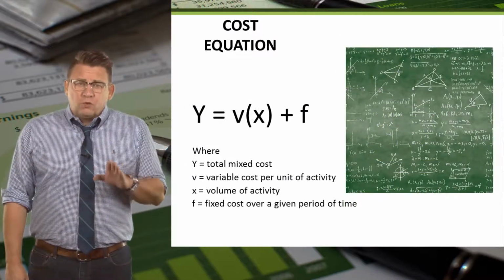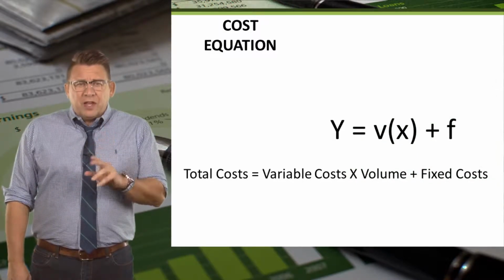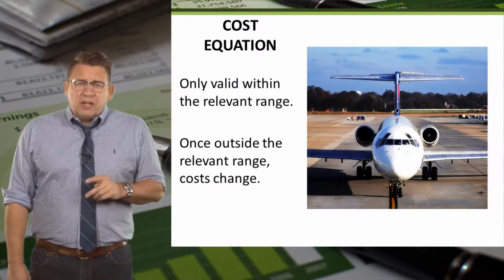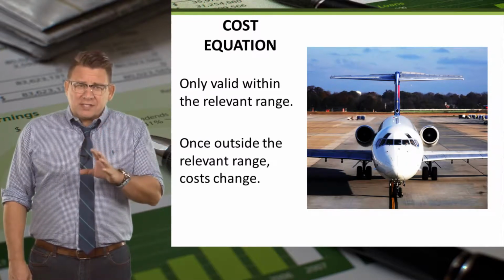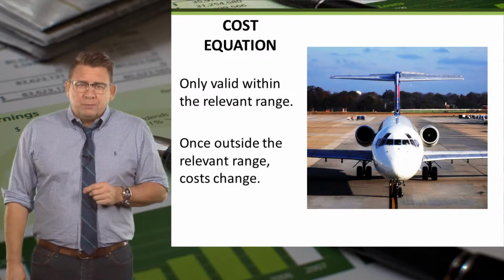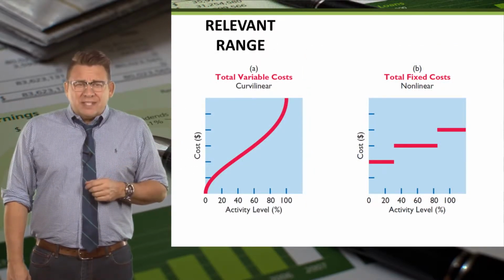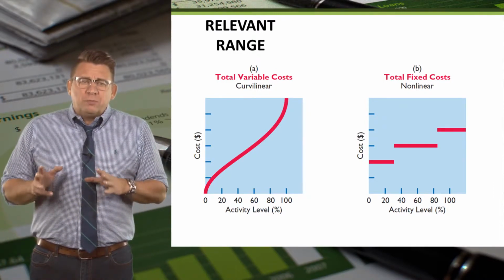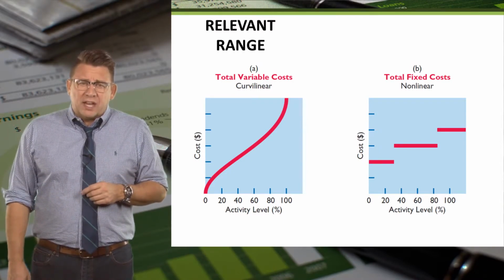Managerial Accounting Cost Equations